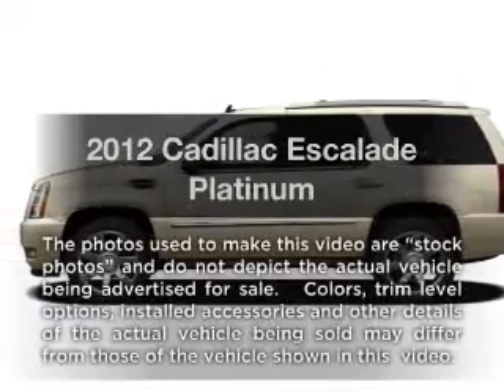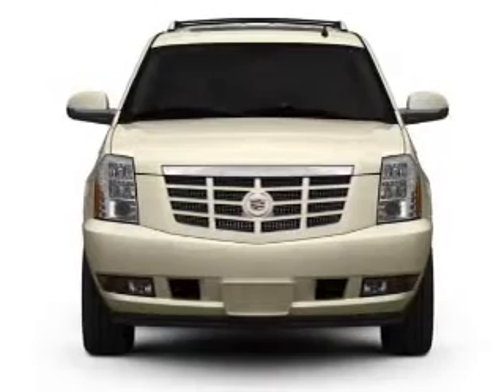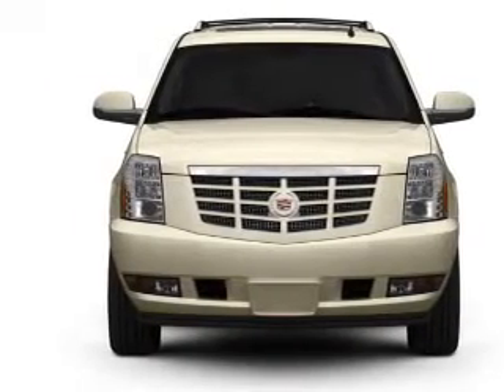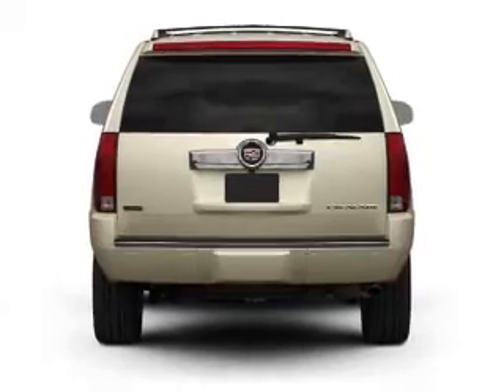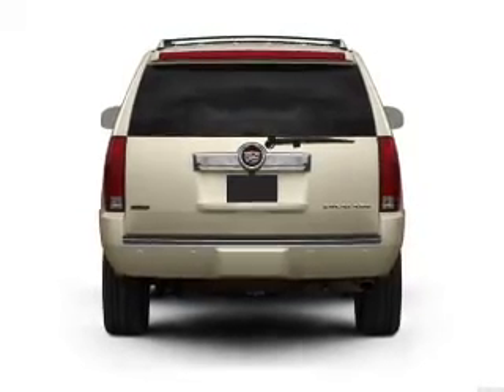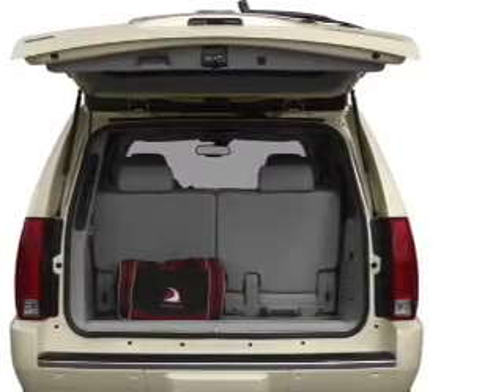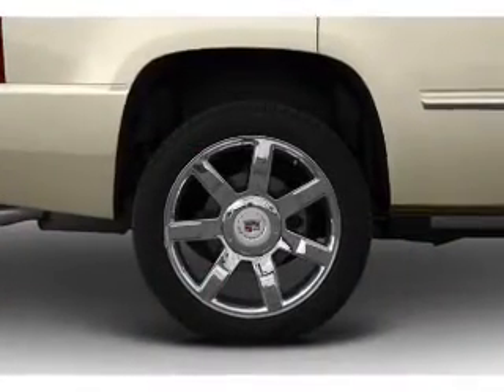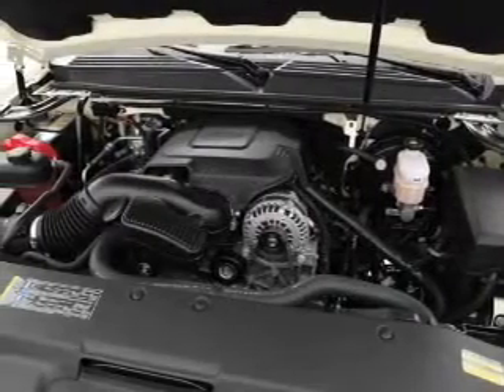2012 Cadillac Escalade - Houston TX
Year: 2012
Make: Cadillac
Model: Escalade
Trim: Platinum
Engine: 6.2 liter 8 cylinder 16 valve
Transmission: 6-Speed Automatic
Color: White Diamond Tricoat
Mileage: 3
Address:
15480 North Freeway